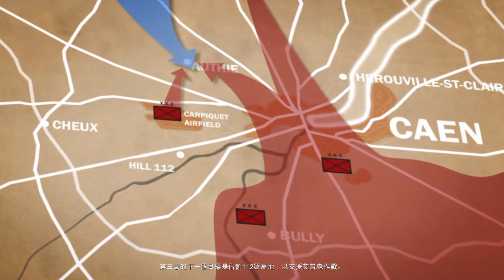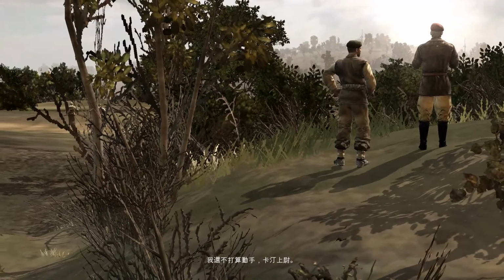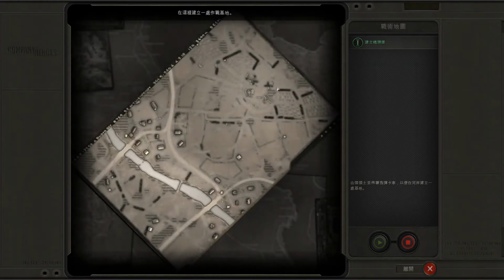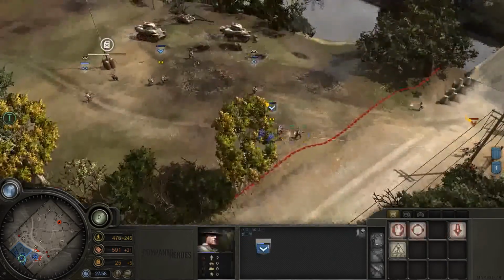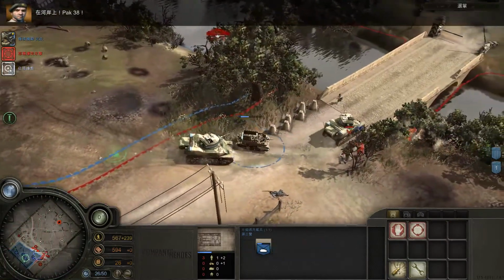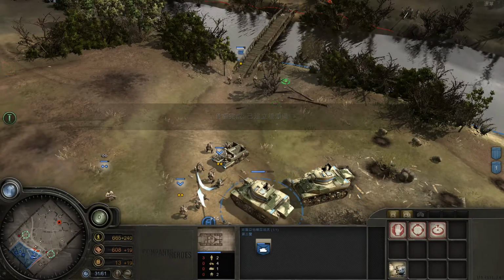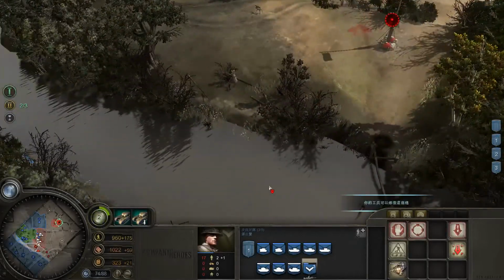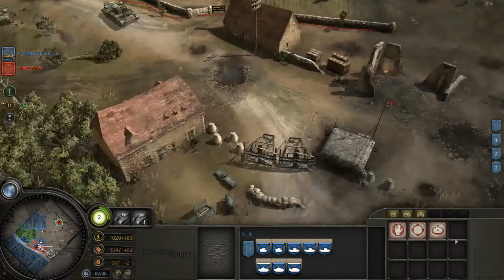Company of Heroes [英雄連隊] 英軍戰役：解放卡昂 #2 112號高地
GPU：GeForce GTX 1060 3GB
CPU：Intel(R) Xeon(R) CPU E3-1230 V2 @ 3.30GHz
記憶體：16 GB RAM (15.94 GB RAM 可供使用)
目前的解析度：1920 x 1080, 60Hz
作業系統：Microsoft Windows 10 專業版